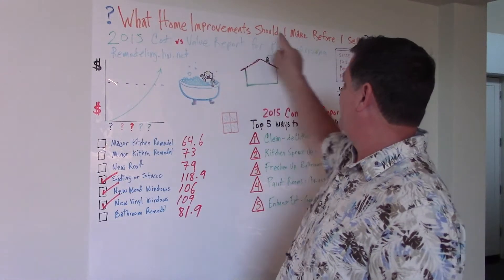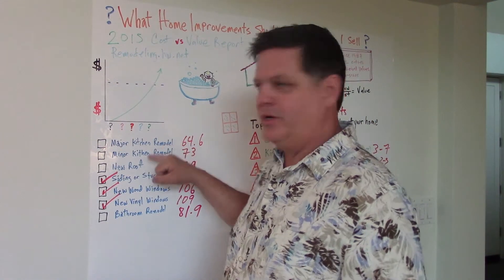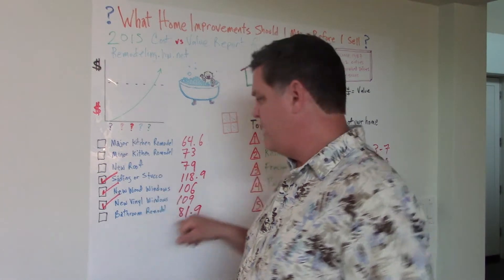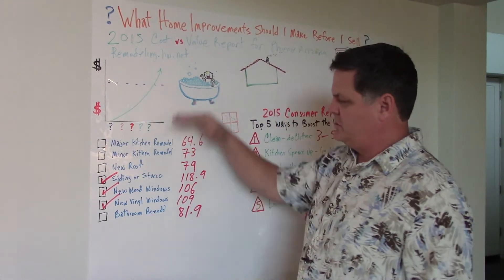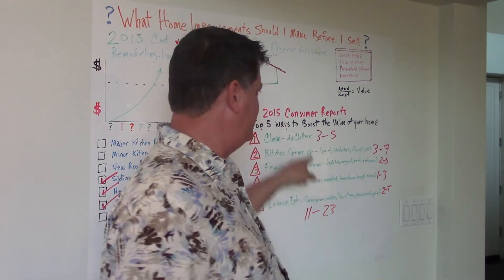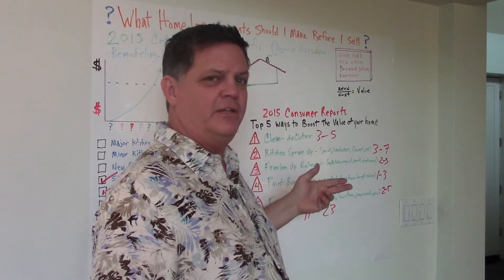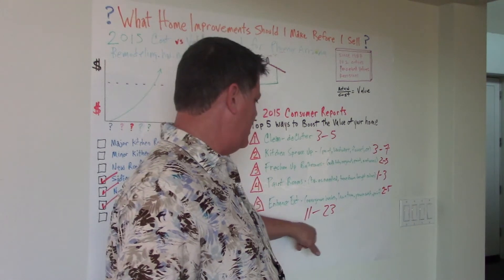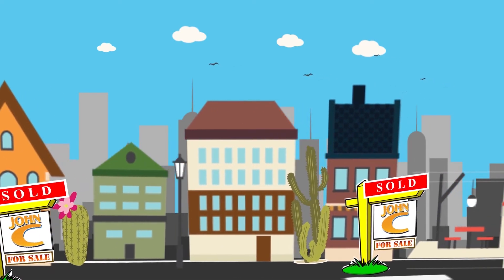What Home Improvements Should I Make Before I Sell?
Phoenix, What Home Improvements Should I Make Before I Sell?
It's easy to spend money when it's time to get ready to sell your Phoenix property.

As a real estate agent here in Phoenix I see a-lot of homes. And as a homeowner I know that I am constantly keeping up the maintenance of my own property. Needless to say the upkeep never stops (or at least it shouldn't). Now, when it's time to sell a home it can be easy to start identifying more improvements and repairs. In this video we'll take a look at which ones will make a seller money and which will cost them in the long-run.

You'd be astonished to see which improvements are likely to rob you of your deserved profits. Conversely, you'll be pleasantly surprised to see what will put dollars in your pocket and help you sell faster.

Asking yourself What Home Improvements Should I Make can lead you to a better series of decisions for your financial outcome when you sell your home.

If you find this video helpful and are thinking about selling a home here in the valley, I'd like to help you out.

Moving with children and moving with teenagers does not have to be more stressful than it already is.

I’m John Cunningham with eXp Realty. Thanks for stopping by my channel. Every Thursday I add new videos for you. The topics span the gambit and I always want to give information out that is going to help you with your real estate goals. If you have a real estate topic you’d like me to cover let me know. You can message me by any of the means below.